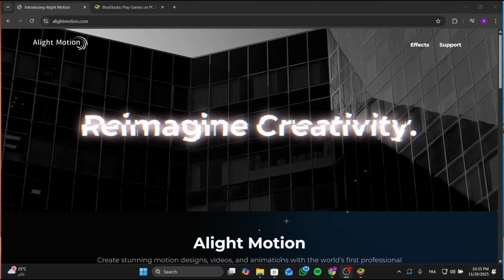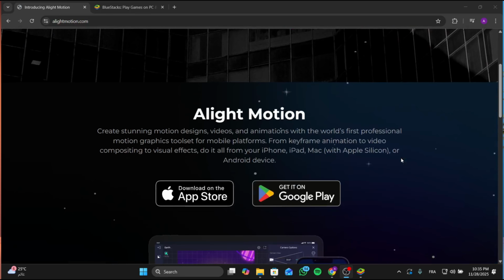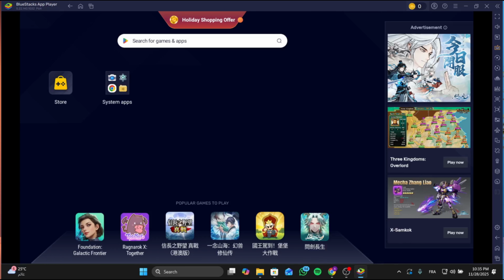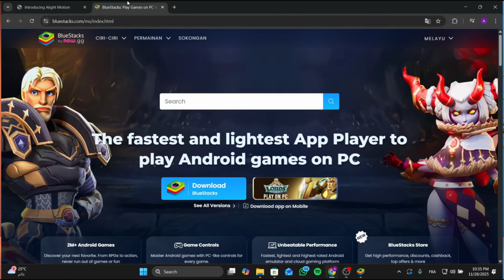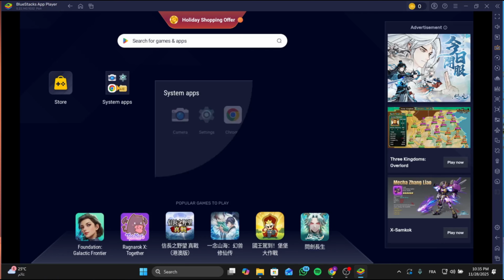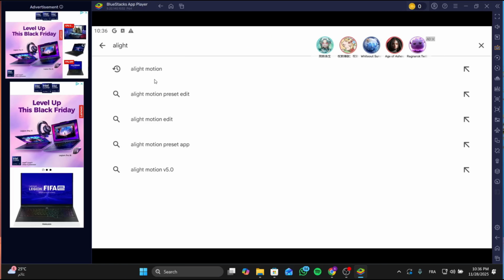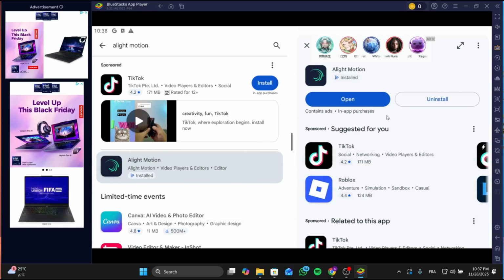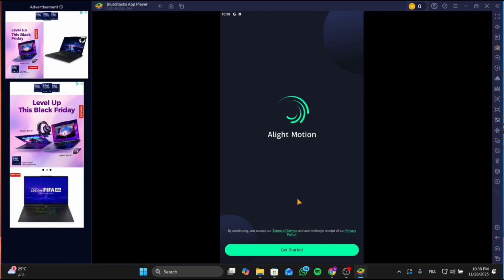How to Download Alight Motion on PC 2026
Hey there, in this tutorial, I’ll show you step by step how to download and install Alight Motion on your PC so you can edit videos smoothly using the desktop setup.